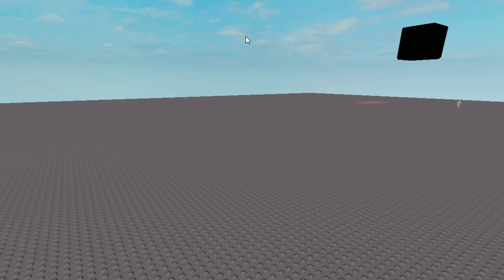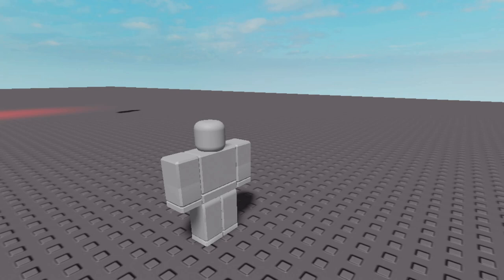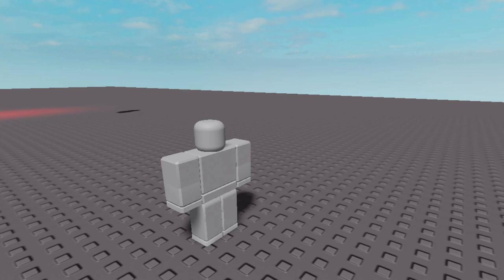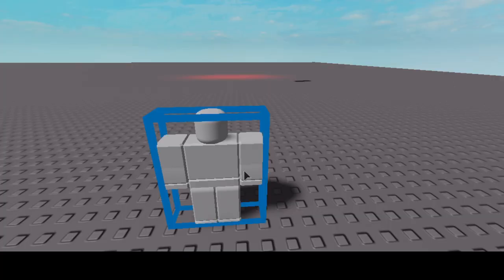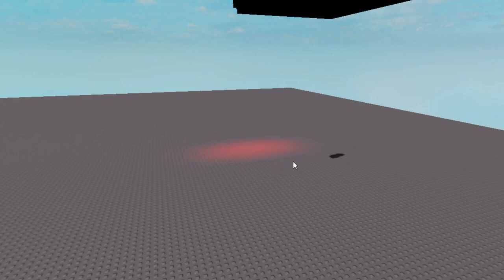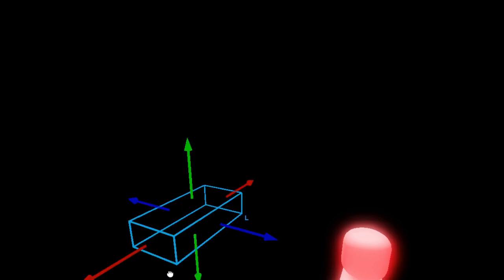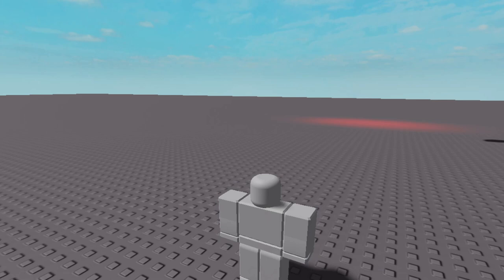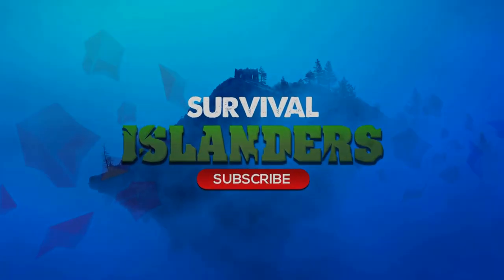Roblox | OnTouch | Animated Jumpscare / Tutorial + Model (2023)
Providing an updated OnTouch tutorial and template for animated jumpscares for roblox horror games.